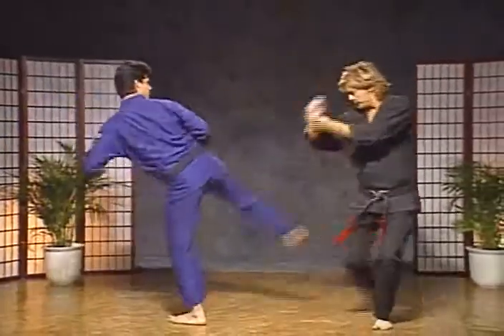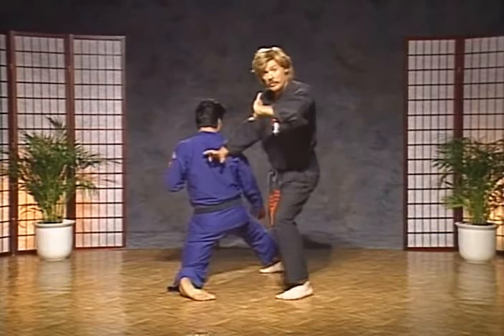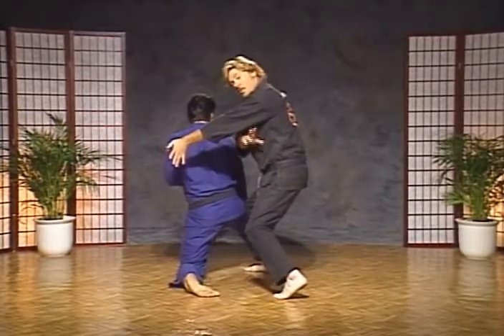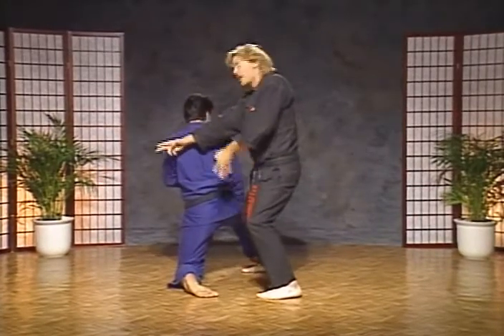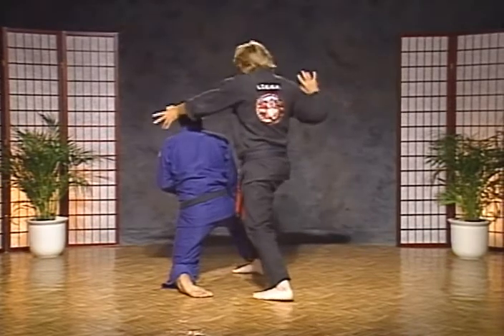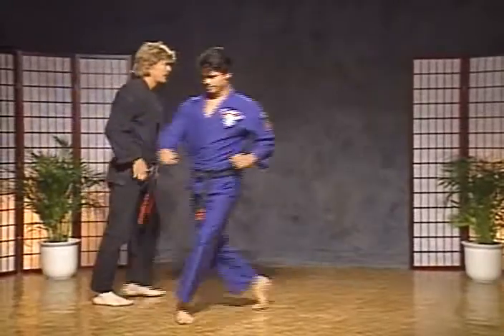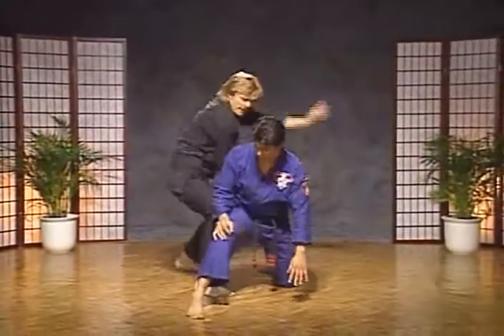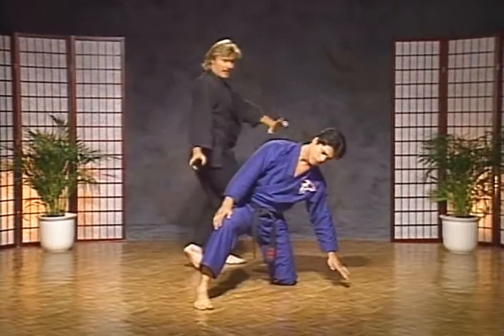Retreating Pendulum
Larry Tatum  Black Belt Extentions